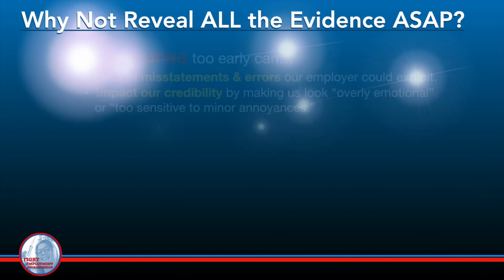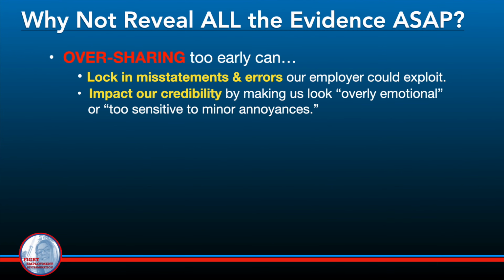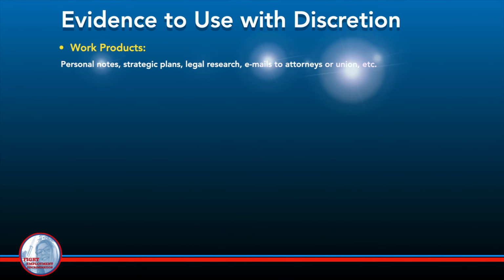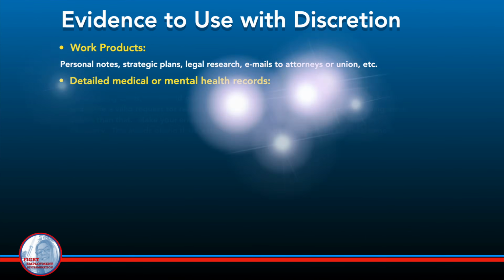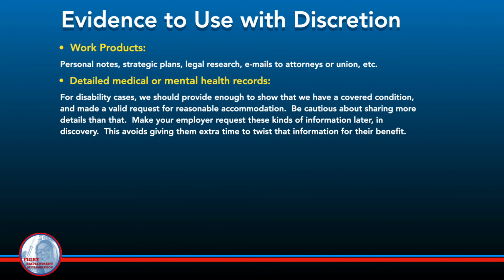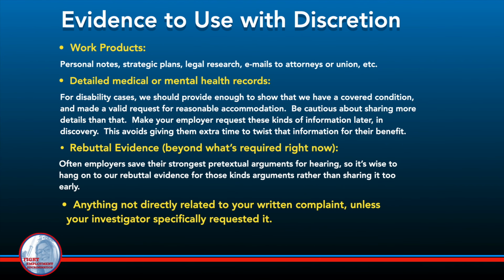Little Known Evidence Disclosure Strategies for Advancing Your Claim Through EEOC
Today we’re kicking off a two-part series on a little-discussed, yet very important aspect of advancing your claim through the EEOC process... how to time your evidence disclosures for maximum impact.  This series is based on my experience with the federal sector process, but the disclosure strategies here can also be applied in the private sector.

This first episode focuses on the early phases of an EEOC case: from our very first contact with EEOC through the investigation.

The importance of timing your evidence so that it matches what EEOC is looking for, without giving your employer unfair advantages is often underestimated, but they can make a huge difference in whether your evidence gets the consideration it deserves from EEOC.

Get this part of the process right, and you can give yourself powerful leverage in court. Get it wrong… and you could lose right out of the gate... or spend the next year trying to dig yourself out of an unnecessary pitfall.

In Part 1, we’ll break down:

-What the EEOC needs you to prove in the beginning, and why it’s not the same thing they'll be  looking for later.

- What evidence can help you prove it, and how to present it for maximum impact early-on in the process.

-When to disclose key documents—and when to hold back.

Whether you’re filing a discrimination, retaliation, disability, failure-to-accommodate, or harassment claim, this video will help you understand how the early timeline of your evidence positions you for the later phases—discovery & hearing... or mediation, if that's an option for you.

The next video in this series will dive into those later stages, including what to expect at discovery and strategies for maximizing the impact of your evidence in front of your judge... where it counts most!

If you’re navigating the EEOC process—or helping someone who is—this series will give you the practical, real-world strategy no one warns you about until you’re already in the storm.